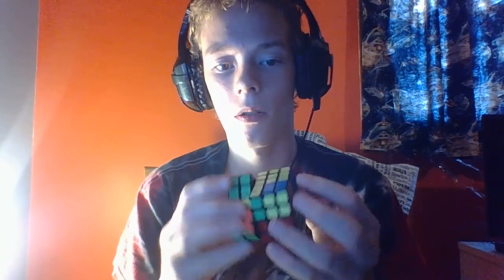VOTE!!!!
vote in the comments for witch cube i should buy!